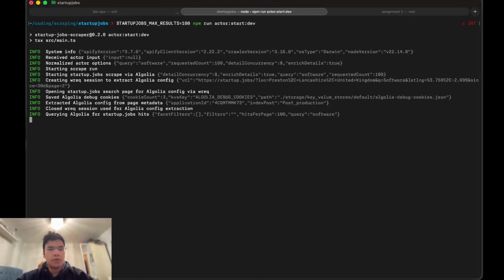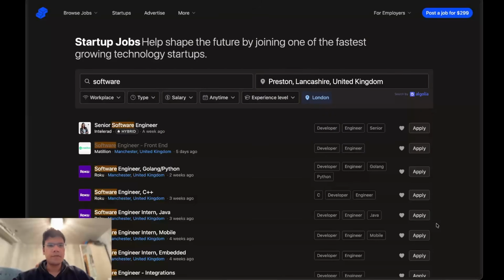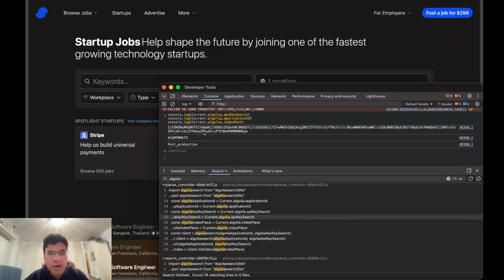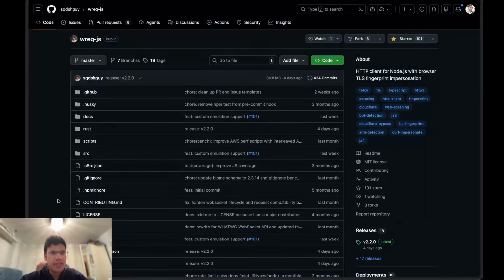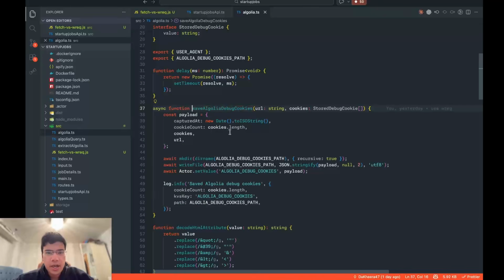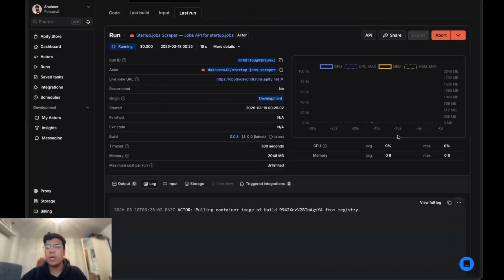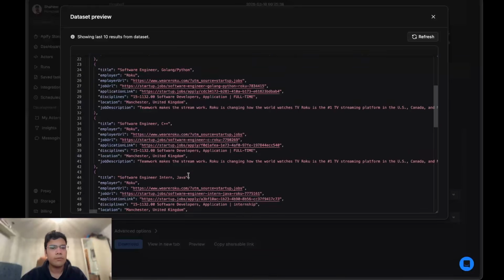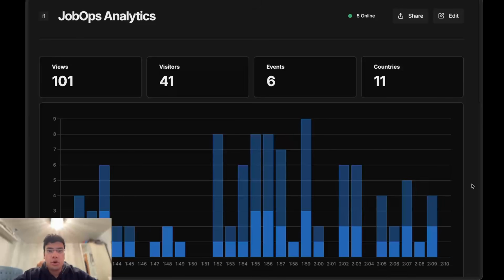Cloudflare Blocked My Scraper. So I Stole Their API Keys.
startup.jobs doesn't have a public API. So I made one because it was requested for JobOps

Started with a full browser scraper. Too slow, got blocked on Apify. Reverse engineered the Algolia search API from DevTools. Got their API keys from the page source. Figured out every filter they expose. Then tackled Cloudflare for the job detail pages, grabbed the cookies from the browser session I was already opening, then replaced the browser entirely with wreq-js doing TLS impersonation.

End result: nearly instant job API, with all filters supported by the core website. Published as an Apify actor so anyone can use it. Also an npm package, integrated directly into JobOps.

Timestamps:
0:00 Intro
0:20 Browser based approach
1:13 Reverse engineering the search
1:54 Finding Cloudflare WAF
2:10 Avoiding Cloudflare WAF
2:55 Further Optimisations
3:36 Live run on Apify (always scary!)
5:29 Closing